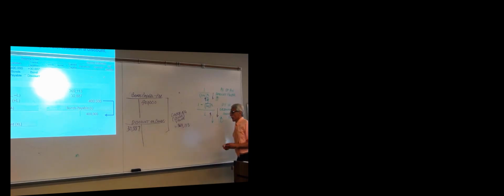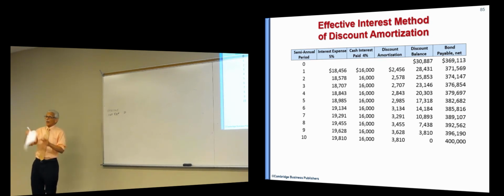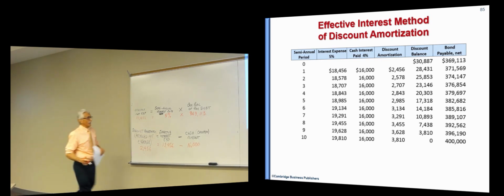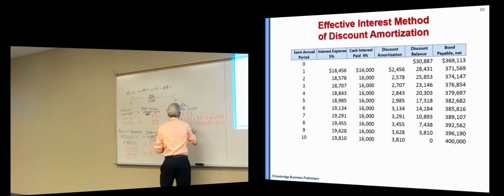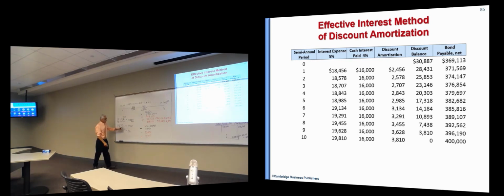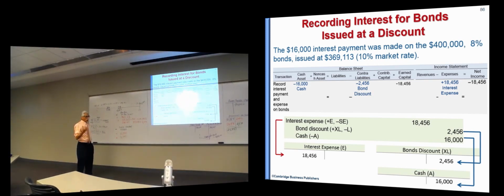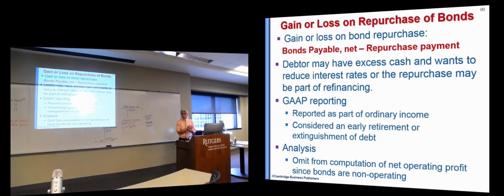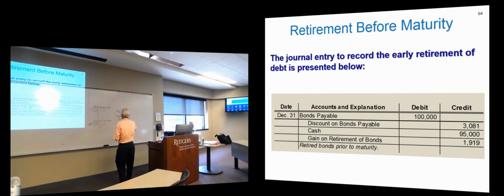Accounting Practices and Principles- Learning Objective 9.4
Time Stamps:
00:00:08 Issuing Bonds at Par
00:00:26 Issuing Bonds at a Discount
00:02:34 Issuing Bonds at a Premium
00:03:45 Reporting Bonds on Balance Sheet
00:04:35 Interest Expense Related to Bonds
00:05:51 Effective Interest Method of Discount Amortization
00:24:27 Recording Interest for Bonds Issued at Discount
00:28:50 Gain or Loss on Repurchase of Bonds
00:29:45 Retirement Before Maturity